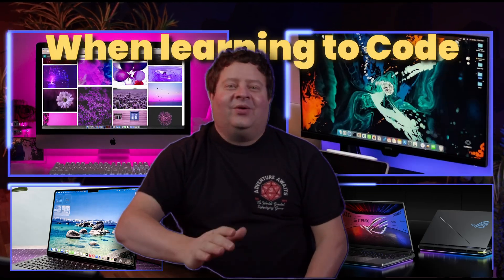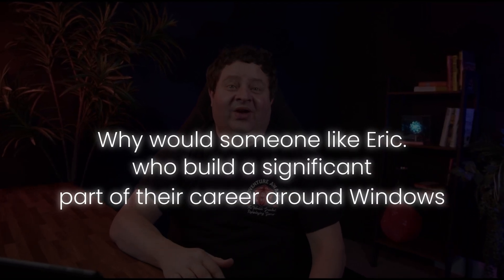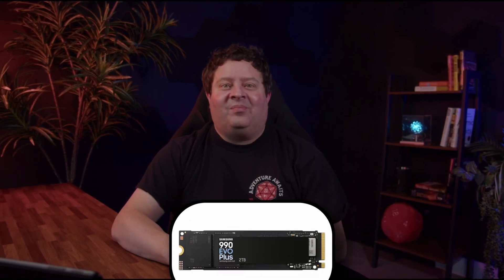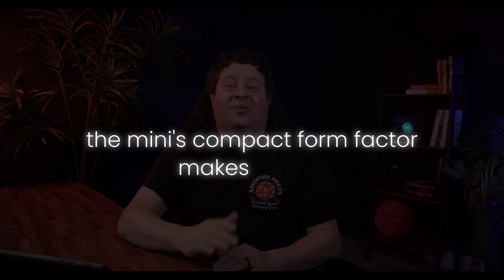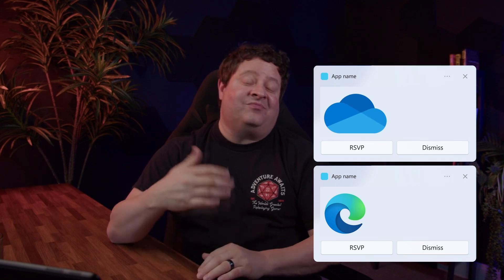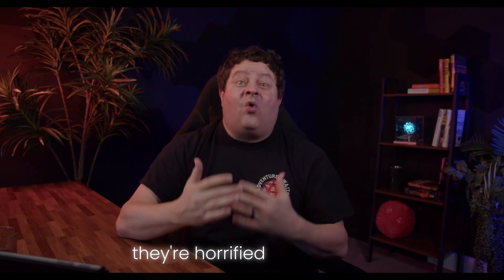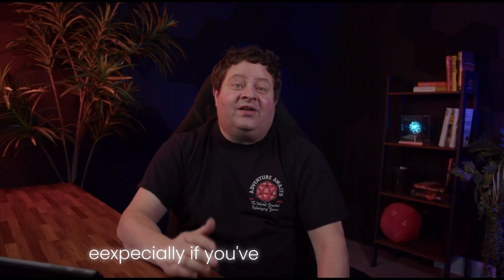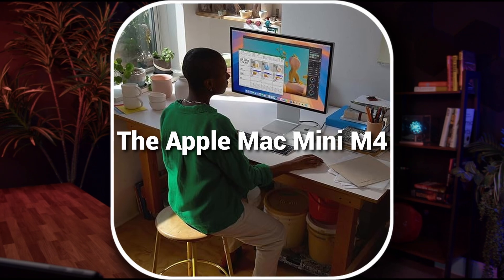The Best Computer for Starting Coding on a Budget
What computer should I buy to learn to code? This is a common question I get from beginners. In this video, I share my recommendation for 2026: The Mac Mini M4 with 24GB RAM.

This is the first time I've ever recommended a macOS machine for beginners on a budget!

My Configuration: M4 with 24GB RAM

UGreen Enclosure

Samsung 2TB M.2 Drive

Don't learn alone. Join a community that helps you succeed!

At Skill Foundry, you'll learn full-stack development with a supportive community of peers and mentors. Our comprehensive program gives you the structured curriculum and projects you need to build a career in tech.

Choose the path that's right for you:

Community Plan: Get a structured curriculum and a supportive peer community.

Direct Mentorship Plan: Get everything in the Community Plan, plus weekly one-on-one meetings and a private chat channel with me.

- Take our free introductory courses on our site.